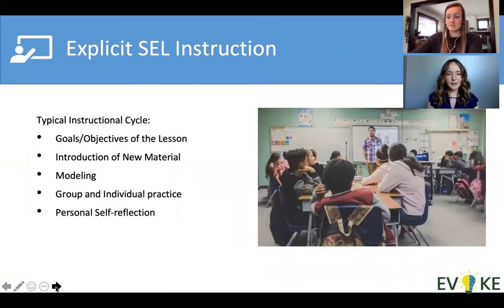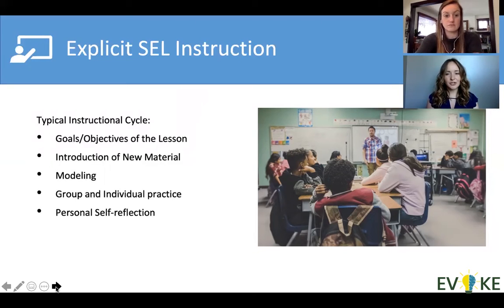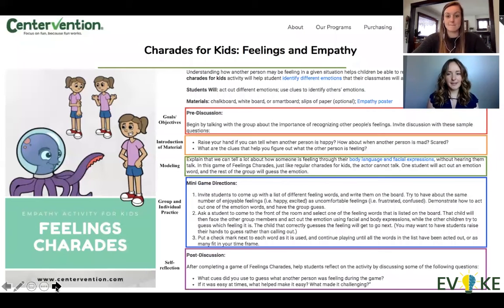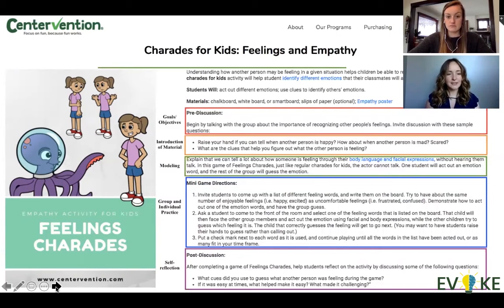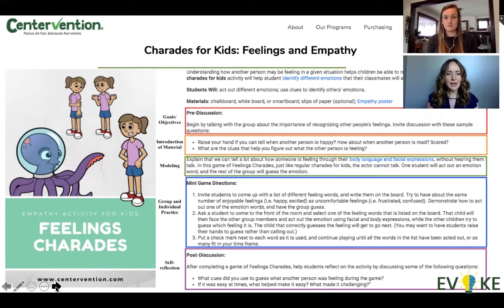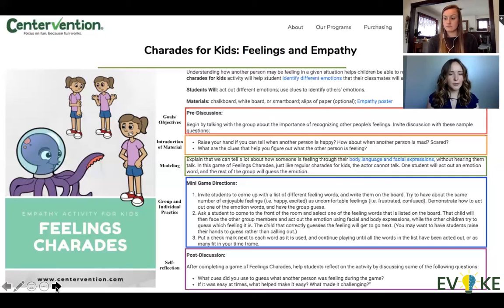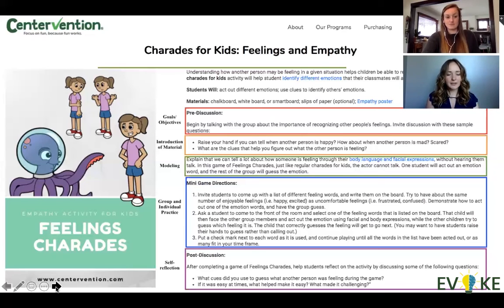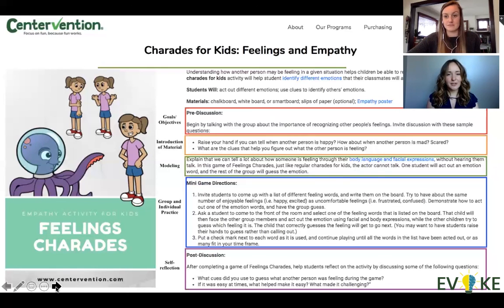SEL Part 2 Explicit Instruction